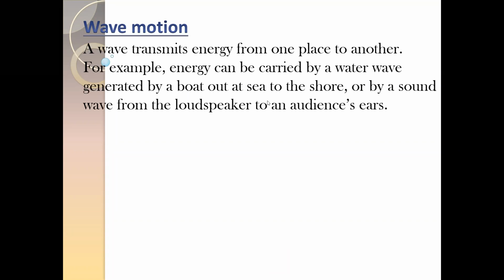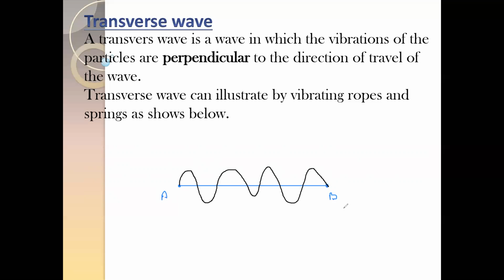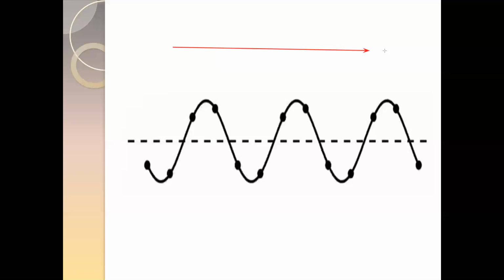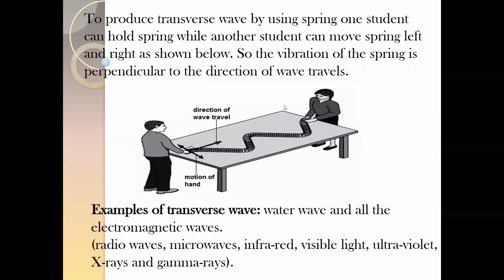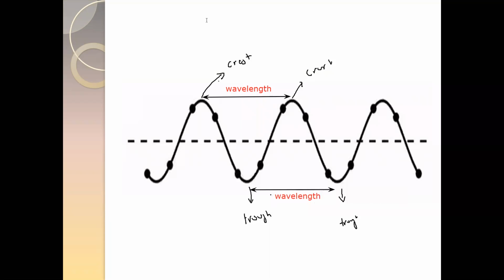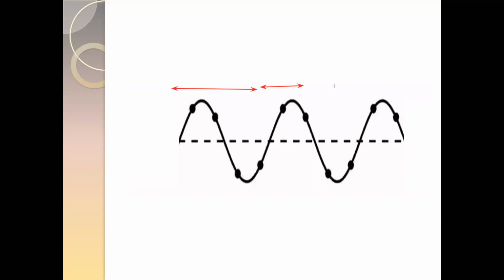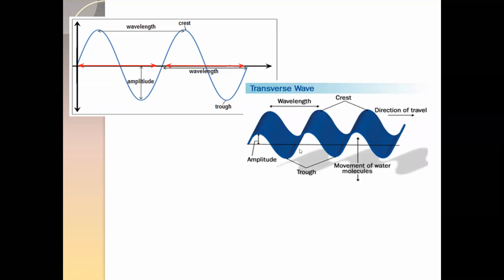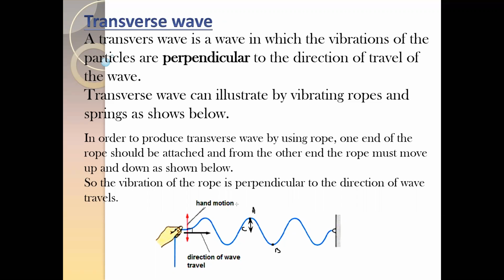Cambridge IGCSE Physics lesson 26 part a Transverse waves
Types of wave